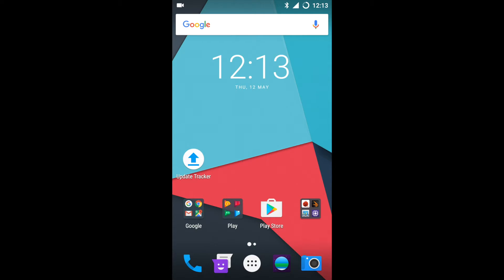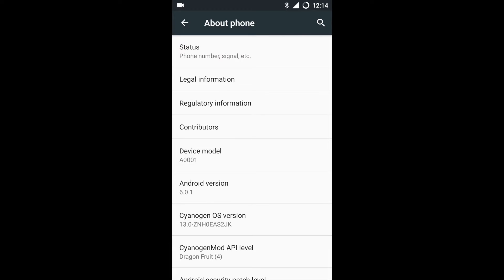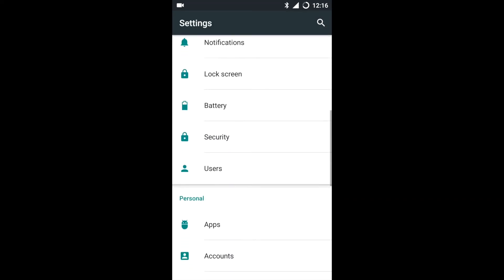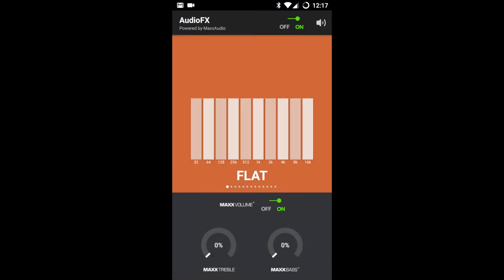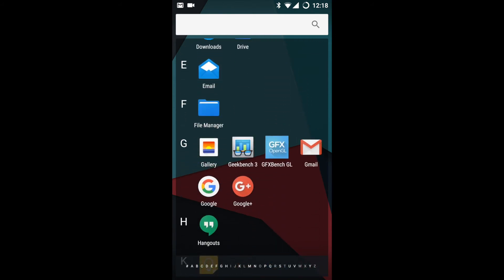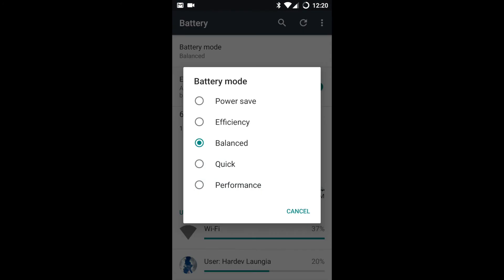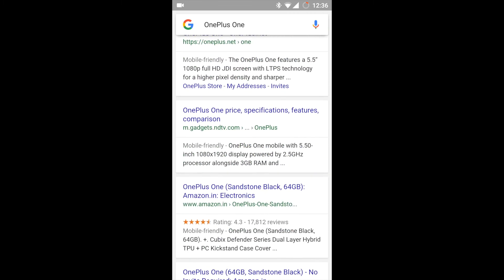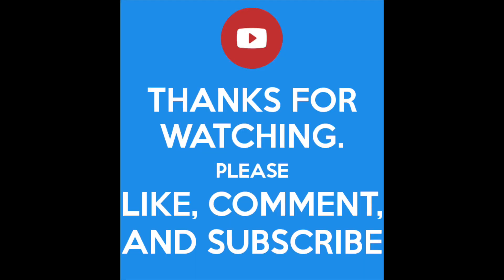Oneplus One Marshmallow 6.0.1 Official Update Review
Oneplus One enthusiasts your wait is over. The official Marshmallow Update from Cyanogen Inc. for the One is out and we are here to enlighten you all about the various features in this iteration of software for the one.